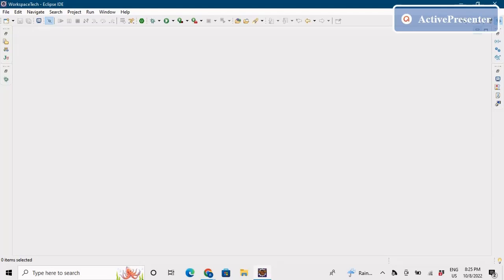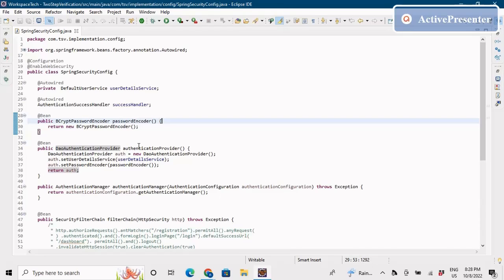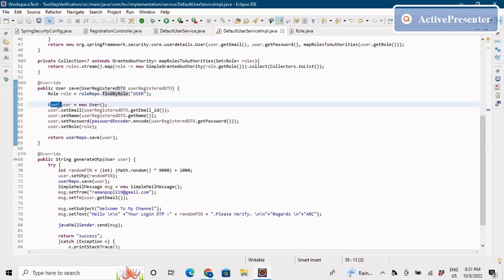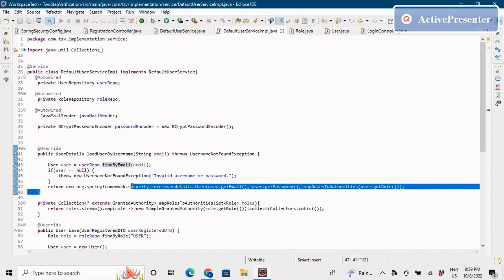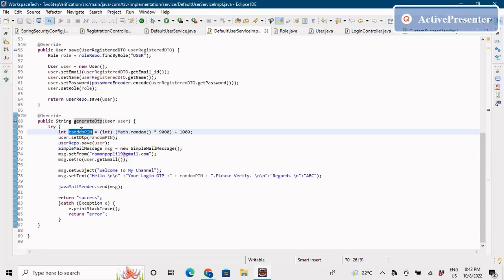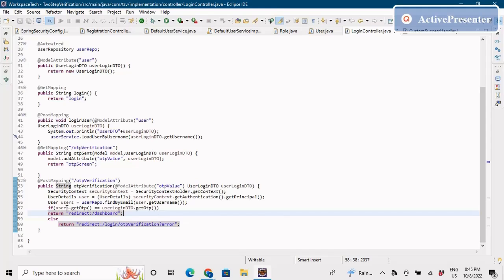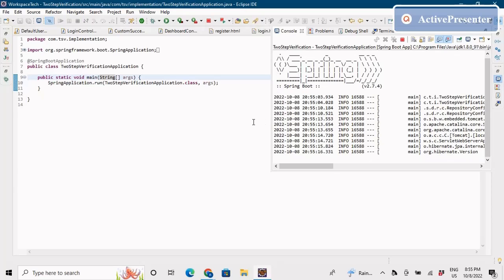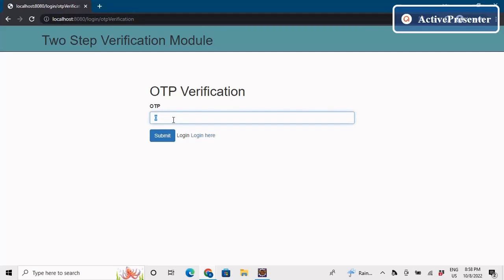SpringBoot 2-Step Verification| Two Step Verification for WebApp | Spring Security| OTP Verification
Hello everyone , hope that you all are doing well . So , in this video we will discuss the 2-Step Verification on Web Applications . Like there are Two Step Verifications on your Mobile Applications and Debit card Transaction , same we can apply OTP verification on our Web Application . We will apply OTP Verification along with Spring Security .

Hope that like the video , it takes a lot of efforts to Oversimplify the Topics and represent on the video . Hoping that my Channel gets your support .